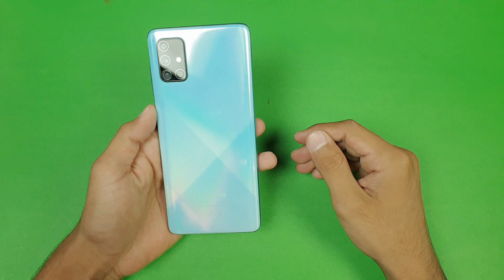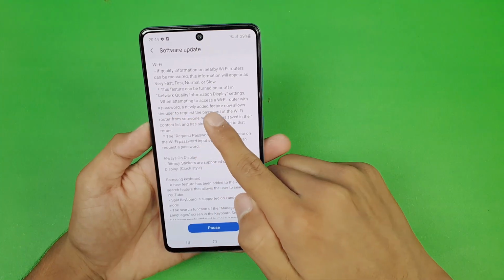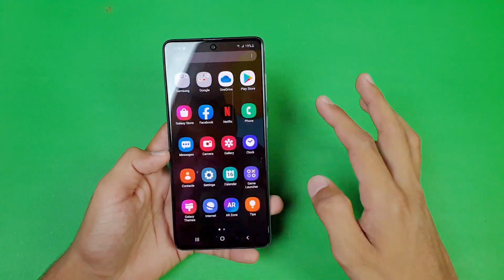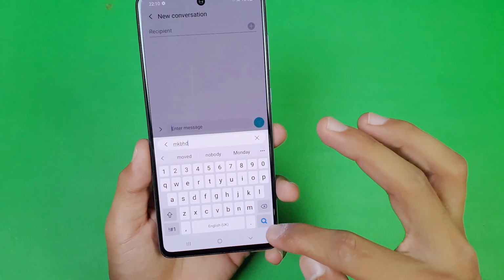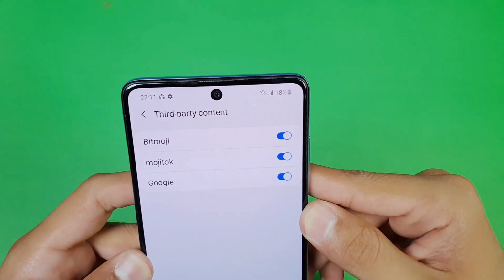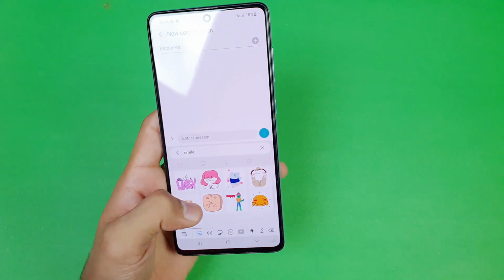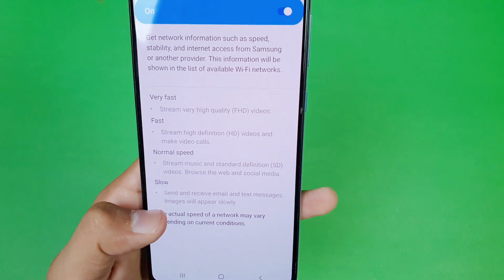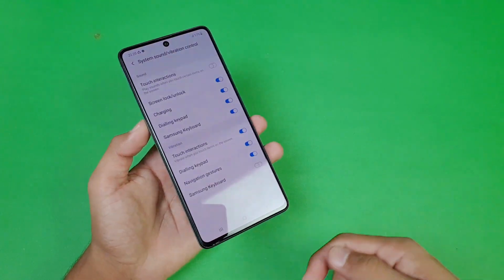Samsung Galaxy A71 - One UI 2.5 Update Review!